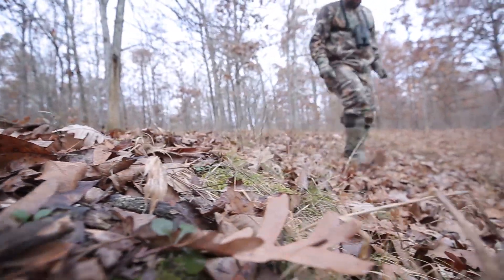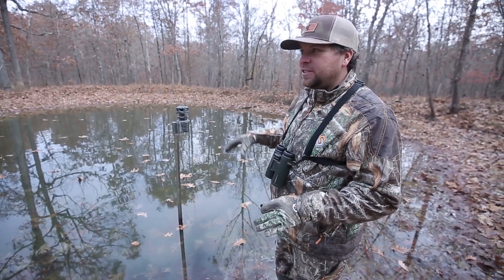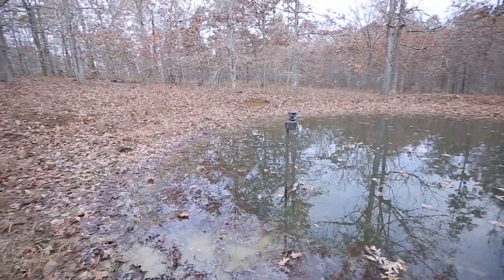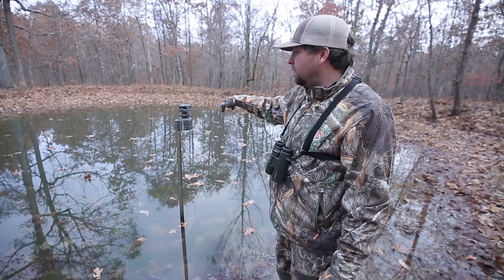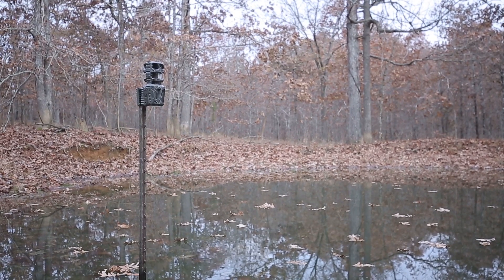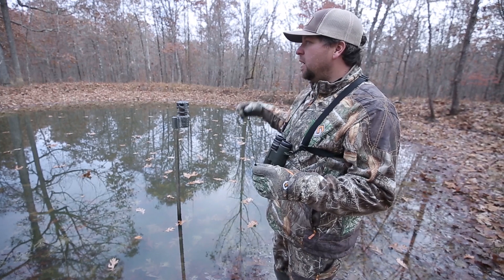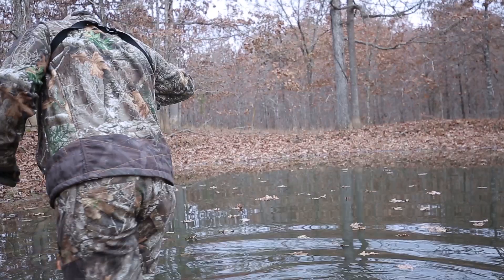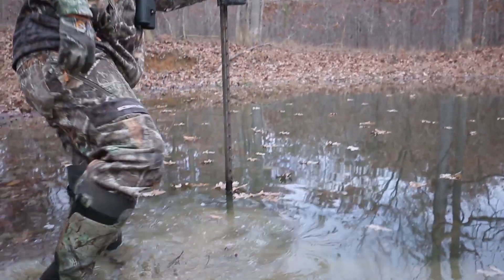360 Cam Tips with HeadHunters TV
Say goodbye to the four cameras you use to cover your favorite hunting spot, because you only need one camera to get the job done now.